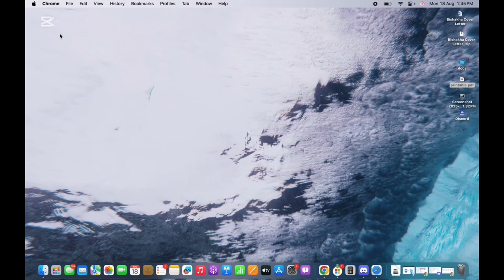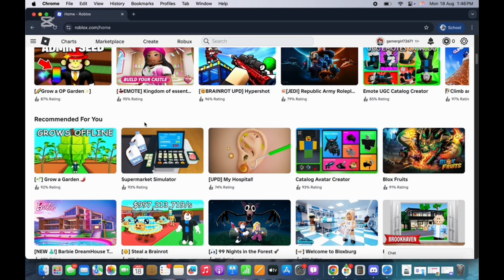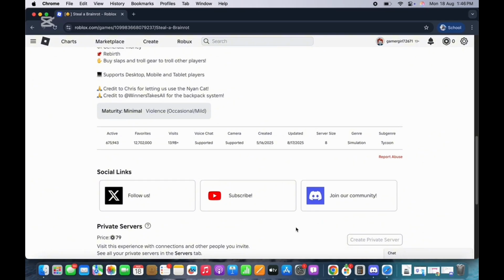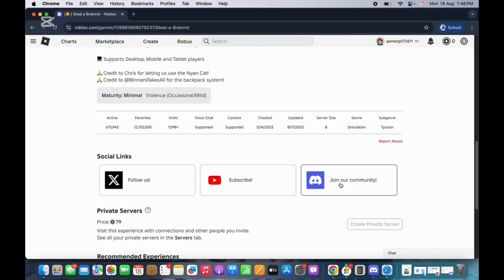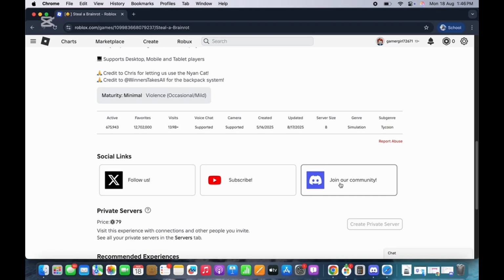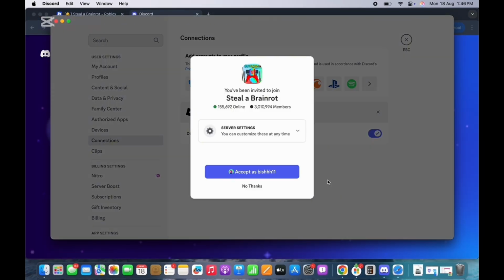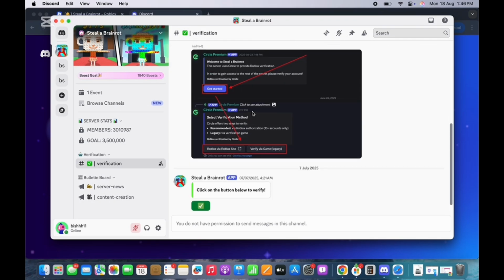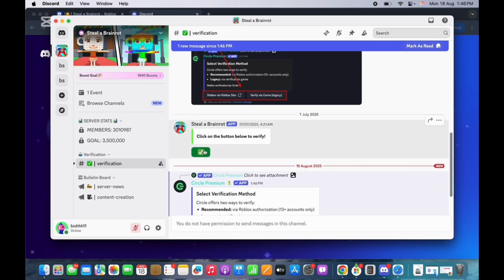How To Join Steal A Brainrot Discord Server - Step By Step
Want to join the Steal A Brainrot Discord Server but not sure how? 💬🎧 This step-by-step 2025 guide will show you exactly how to join the Steal A Brainrot Discord server, so you can connect with the community, chat, and stay updated with the latest content.

What You’ll Learn in This Video:
✅ How to find and join the Steal A Brainrot Discord server
✅ Step-by-step instructions for mobile & desktop
✅ How to accept invites and set up your account
✅ Tips for navigating and staying safe on Discord

Whether you’re new to Discord or just looking for a clear tutorial, this guide will make joining the server quick and easy.

📌 Chapters:
⏱ 0:00 - Introduction
⏱ 0:10 - How To Join Steal A Brainrot Discord Server (Step by Step)